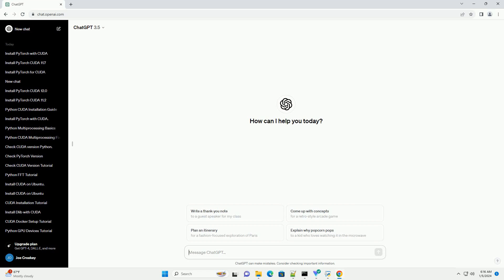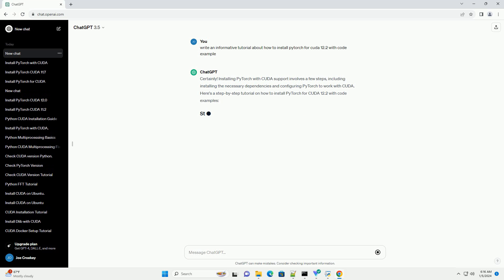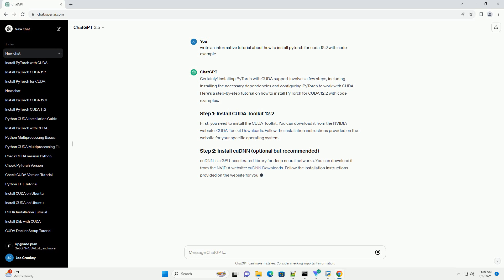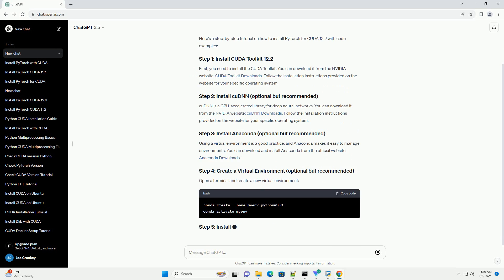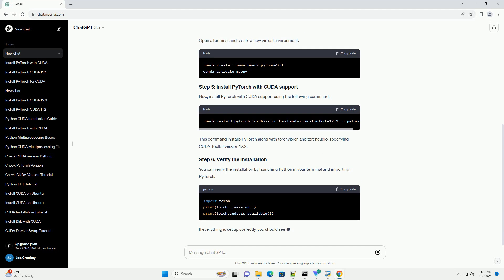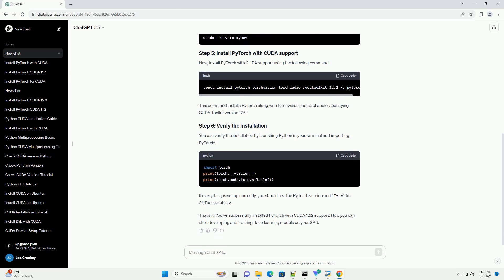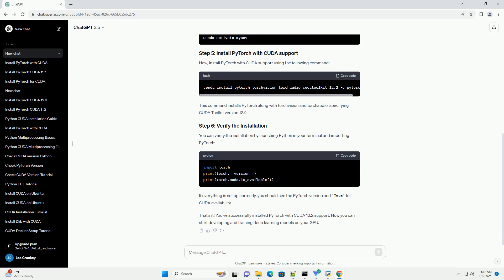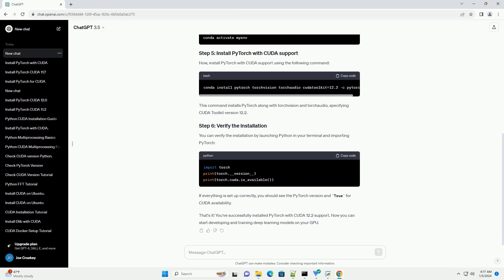How to install pytorch for cuda 12 2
Certainly! Installing PyTorch with CUDA support involves a few steps, including installing the necessary dependencies and configuring PyTorch to work with CUDA. Here's a step-by-step tutorial on how to install PyTorch for CUDA 12.2 with code examples:
First, you need to install the CUDA Toolkit. Follow the installation instructions provided on the website for your specific operating system.
cuDNN is a GPU-accelerated library for deep neural networks. Follow the installation instructions provided on the website for your specific operating system.
Using a virtual environment is a good practice, and Anaconda makes it easy to manage environments.
Open a terminal and create a new virtual environment:
Now, install PyTorch with CUDA support using the following command:
This command installs PyTorch along with torchvision and torchaudio, specifying CUDA Toolkit version 12.2.
You can verify the installation by launching Python in your terminal and importing PyTorch:
If everything is set up correctly, you should see the PyTorch version and True for CUDA availability.
That's it! You've successfully installed PyTorch with CUDA 12.2 support. Now you can start developing and training deep learning models on your GPU.
ChatGPT